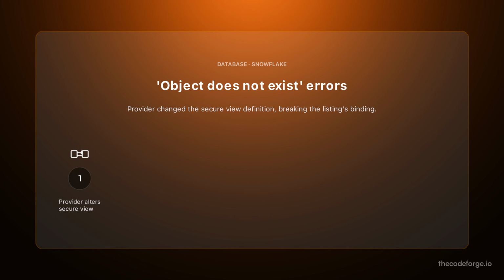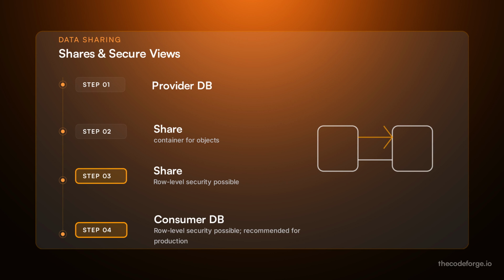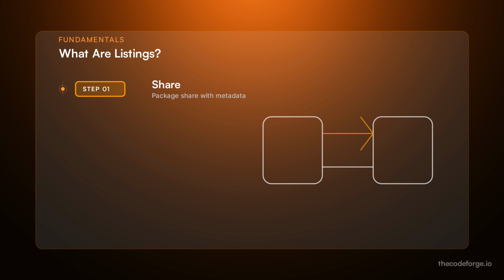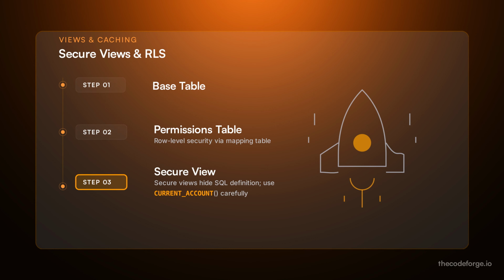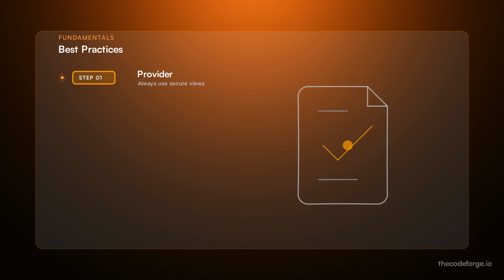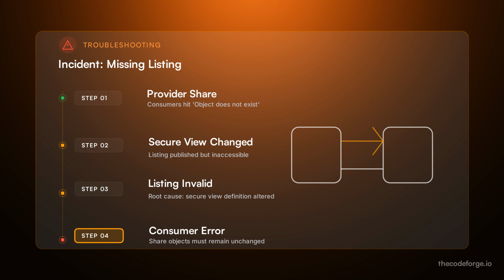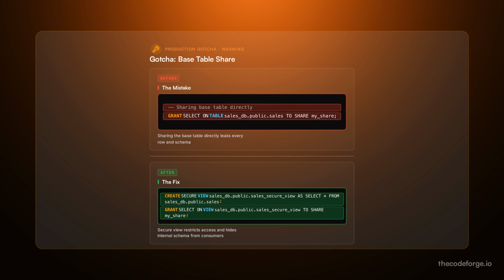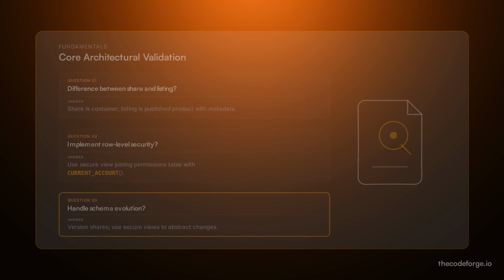A changed view broke a live data-share listing — Snowflake Data Sharing & Marketplace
A changed view broke a live data-share listing. Root cause: The provider had changed the underlying share's secure view definition, which invalidated the listing's binding. Snowflake requires that the share's objects remain unchanged; altering the view's schema or dropping it breaks the listing's reference. The fix: The provider re-created the share with the updated view and re-published the listing. They also added a CI/CD check to prevent schema changes to shared objects without updating the listing.

⏳ Timestamps:
0:00 - Cold open: 'Object does not exist' errors
0:11 - Intro
0:24 - What Is Data Sharing?
0:39 - Shares & Secure Views
0:50 - SQL · Create Share & Grant
1:03 - Consumer Setup
1:17 - SQL · Import & Query
1:27 - What Are Listings?
1:40 - SQL · Create Listing
1:51 - Secure Views & RLS
2:13 - SQL · RLS Secure View
2:29 - Monetize Data
2:43 - SQL · Paid Listing
2:55 - Best Practices
3:10 - SQL · Monitor Usage
3:19 - Incident: Missing Listing
3:35 - The Fix
3:53 - Gotcha: Changing View
4:11 - Gotcha: Base Table Share
4:24 - Gotcha: Missing USAGE Grant
4:35 - Debugging Guide
4:45 - Core Architectural Validation
5:00 - Frequently Asked Questions
5:13 - Key Takeaways
5:28 - Expand Your Engineering Edge